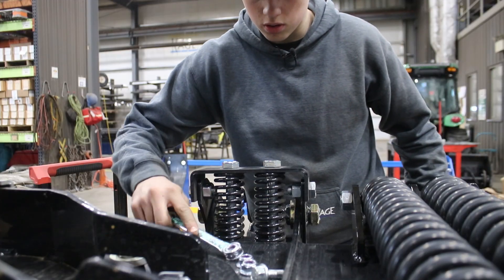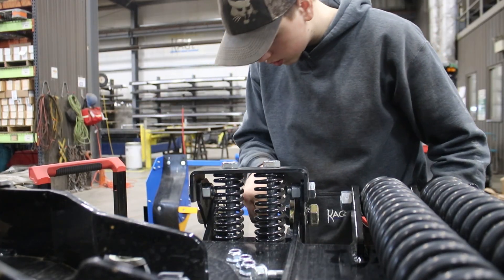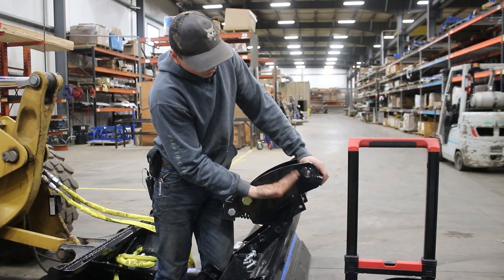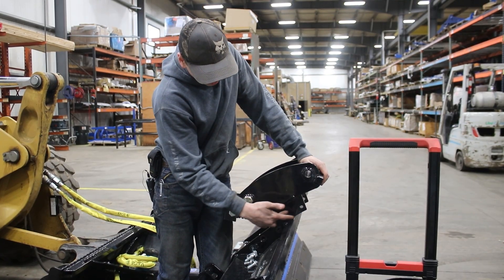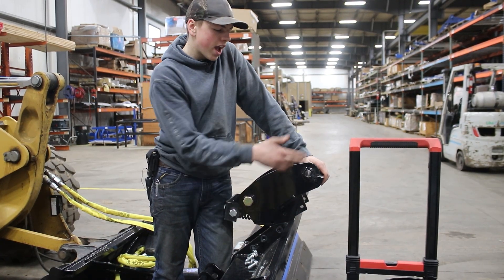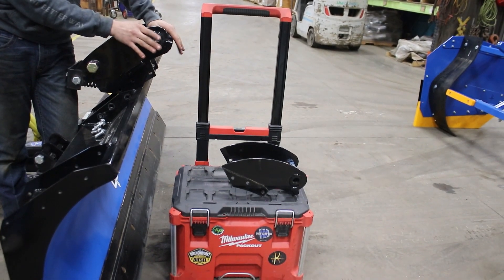Pre-2024 - How to Install a Floating Cam-Lock Kit on a SnowFire Plow and Pusher System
If you want or need extra float from your containment box, this is easy to achieve on the KAGE SnowFire Snow Plow and Pusher system. Simply unbolt the existing cam-lock for skid steers and loaders and bolt on a floating cam-lock which is equipped with springs to allow greater vertical travel from the snow box to accommodate inclines, curbs and other obstacles.